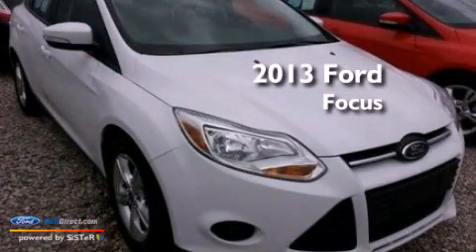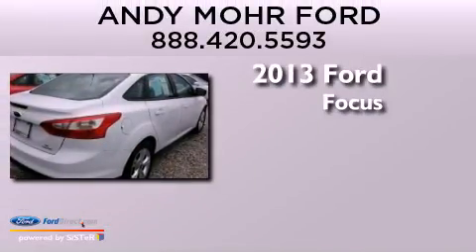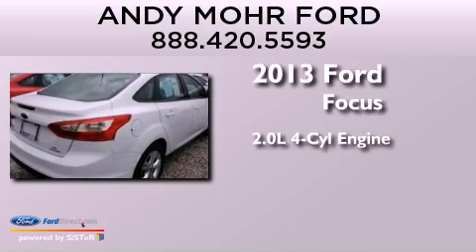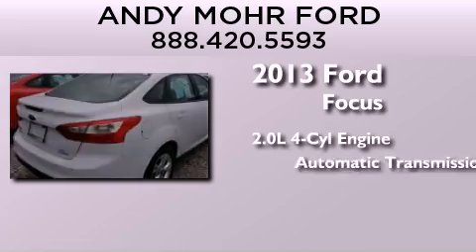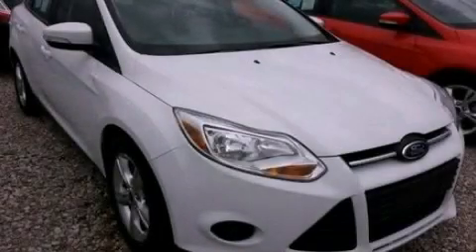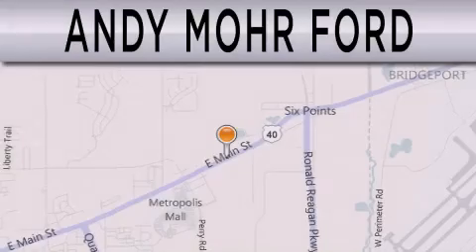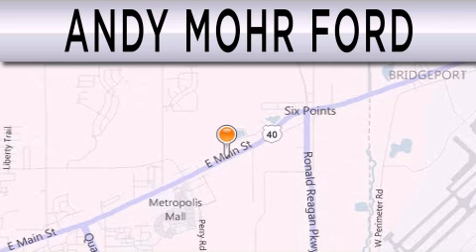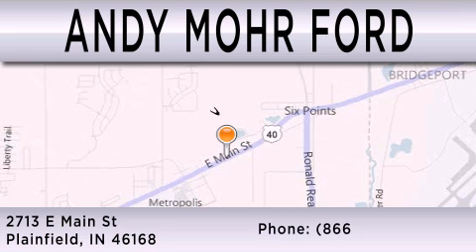2013 Ford Focus Plainfield IN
Year : 2013
 Make : Ford
 Model : Focus
 Engine : 2.0L I4 16V GDI DOHC FLEXIBLE FUEL
 Trans . : AUTOMATIC
 Exterior : OXFORD WHITE

 Interior : MEDIUM LIGHT STONE / MEDIUM DARK STONE
 Stock : C13430